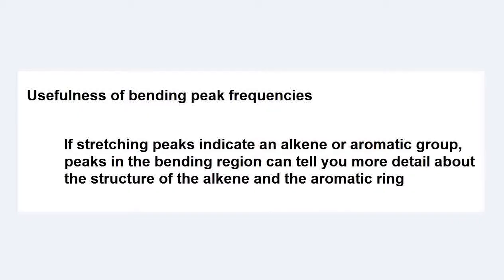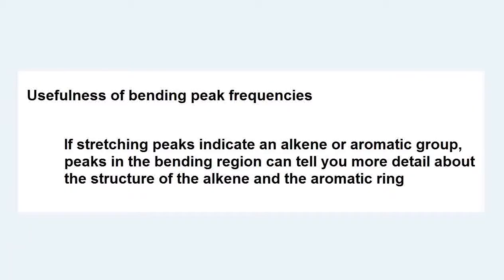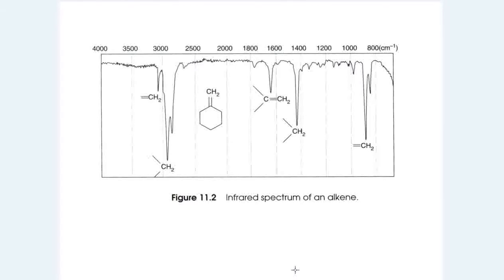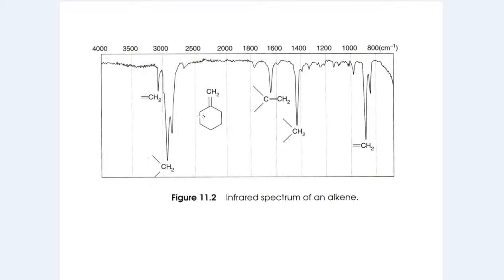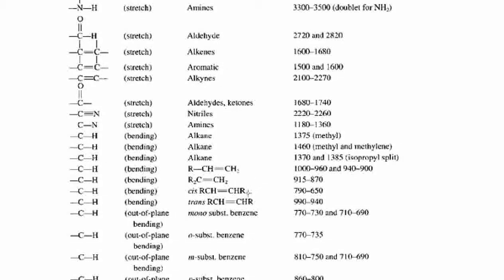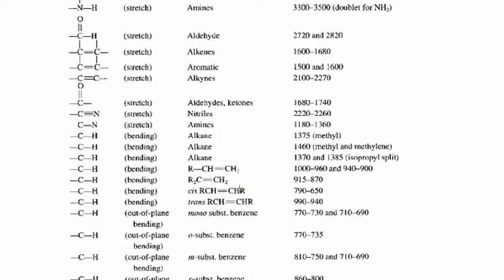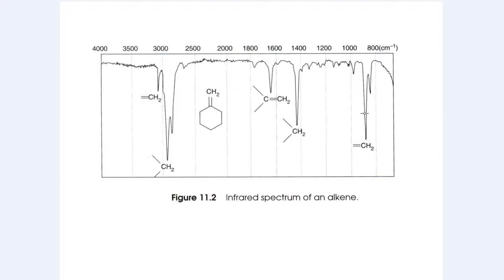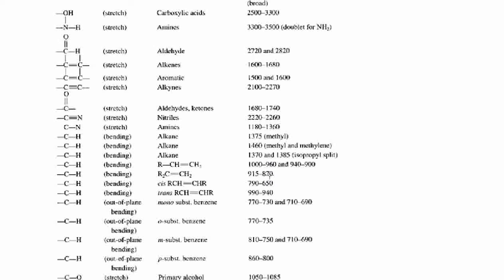IR spectroscopy video Part 7